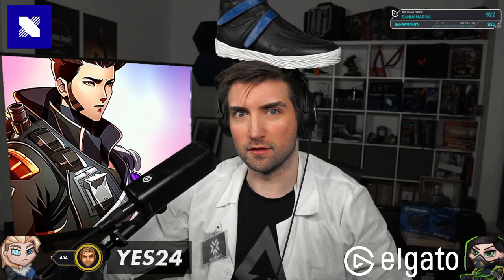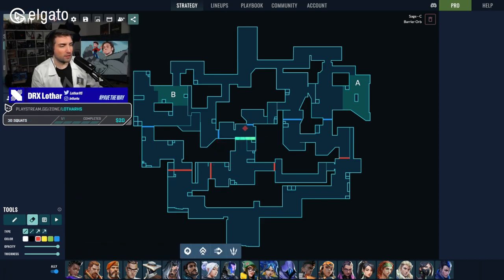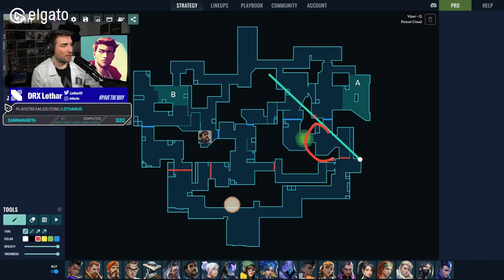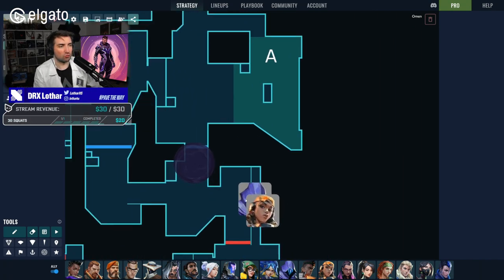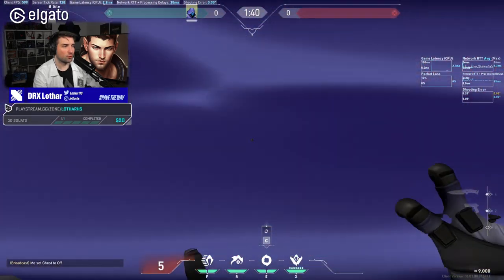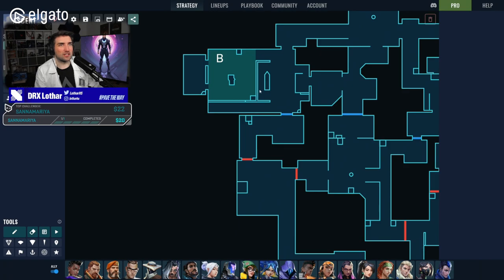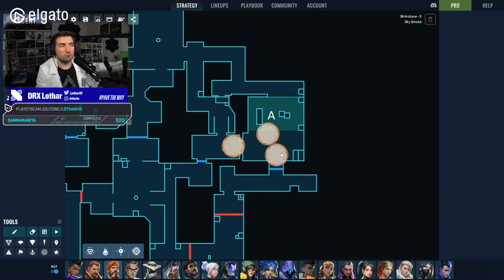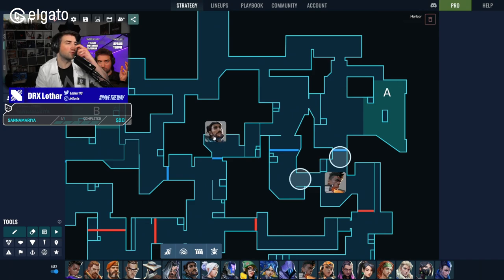Drastically improve your attack with those moves [SPLIT] ... Lothar's Lab #26